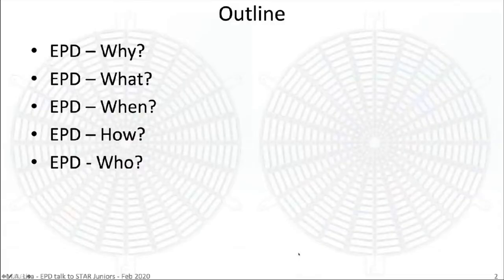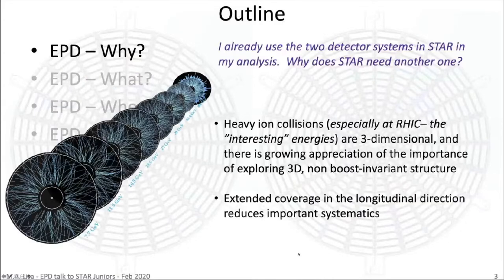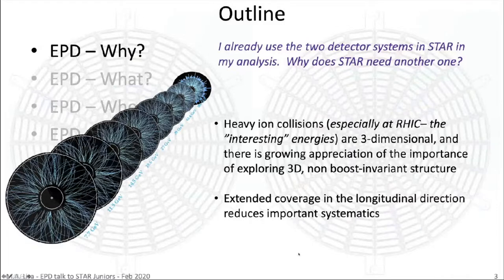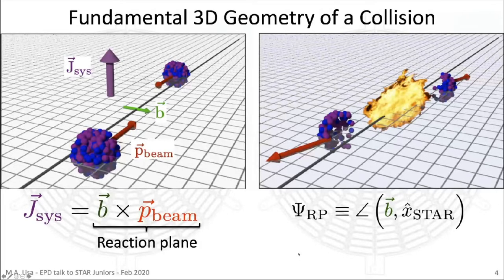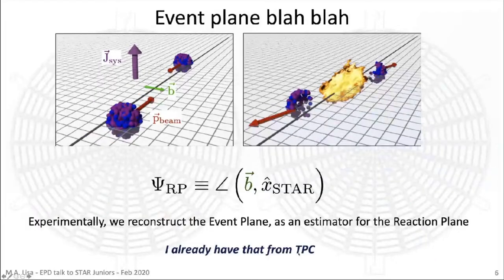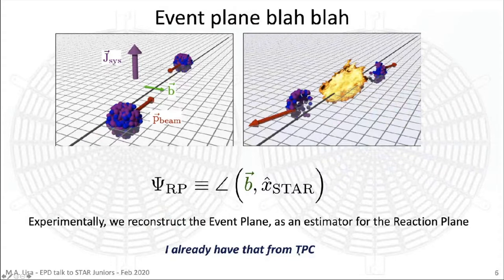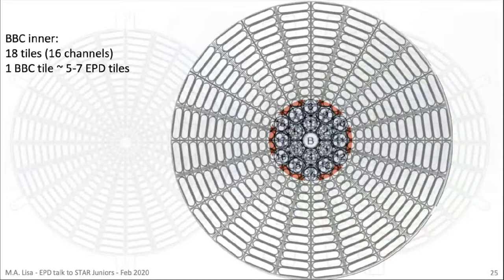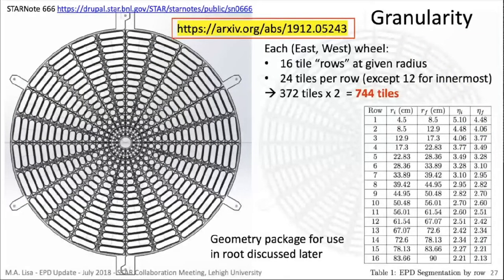EPD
Speaker: Mike Lisa

Finally, we are starting the set of "Detector Meetings"!

The first one will be about the Event Plane Detector.
Mike Lisa kindly agreed to join the meeting as an expert of EPD to give a presentation and answer all of our questions :)

Sorry about the audio problems.